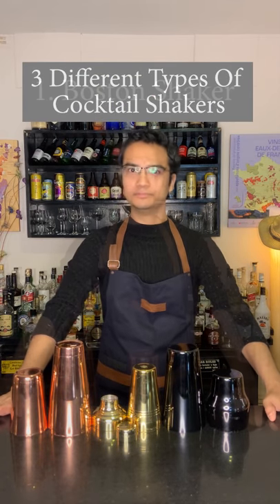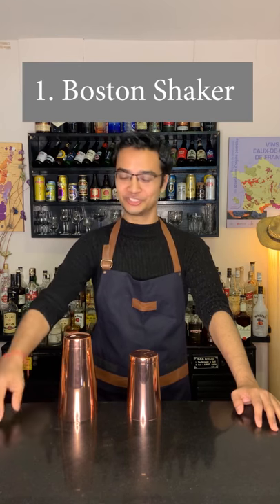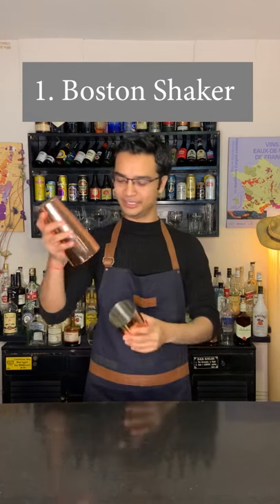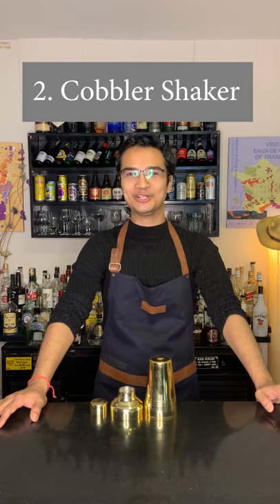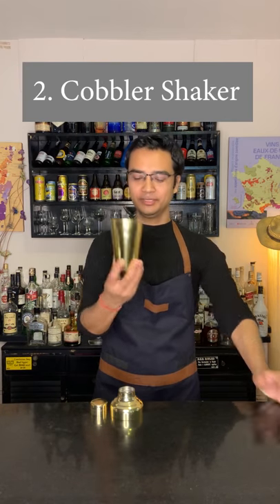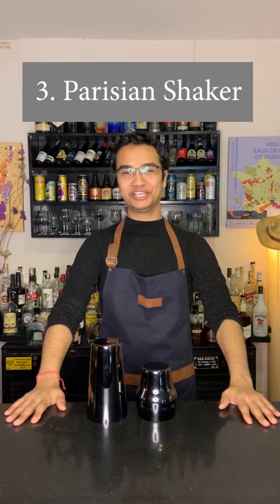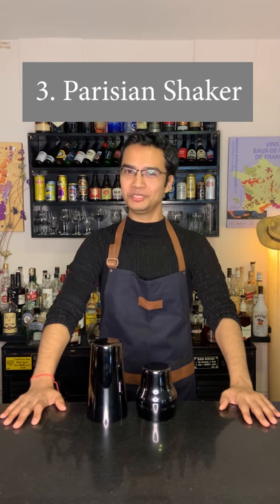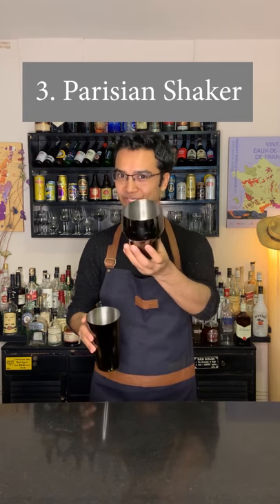3 different types of cocktail shakers!